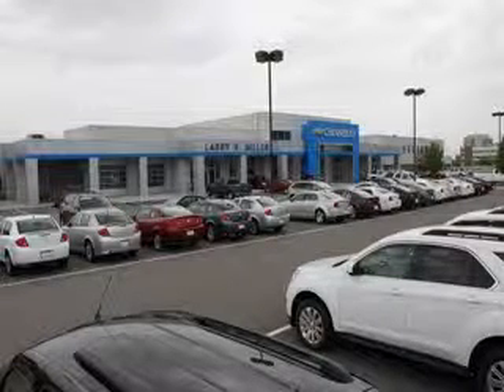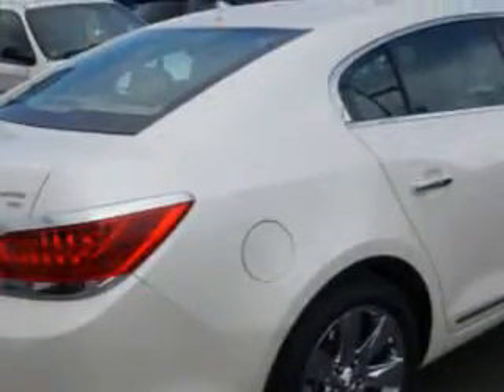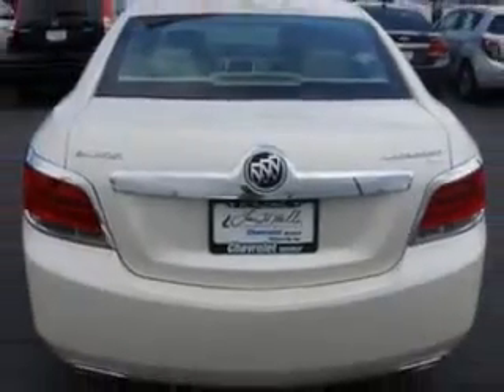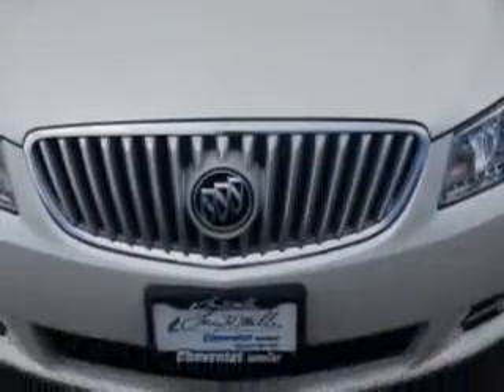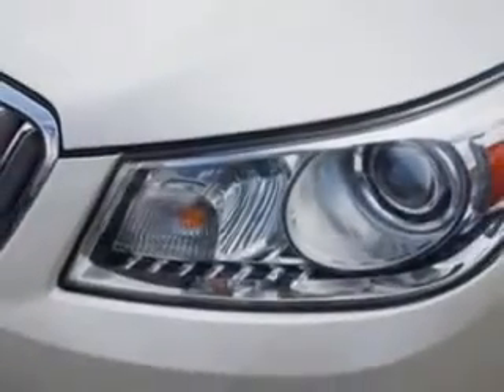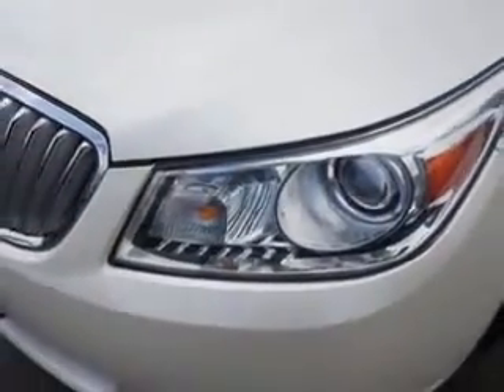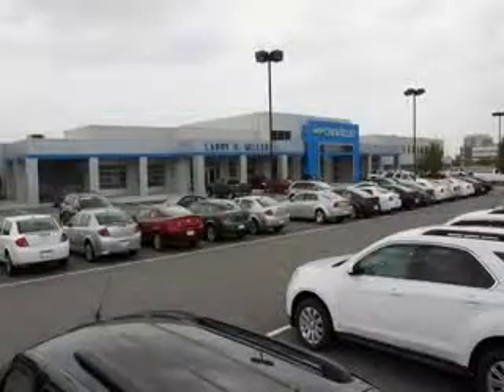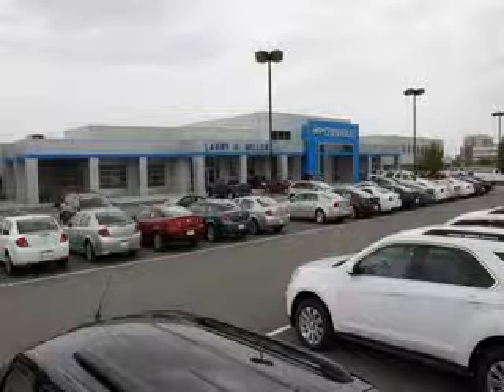2011 Buick LaCrosse Larry H. Miller Chevrolet of Murray Murray, UT 84107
Buick LaCrosse Ready for the very best? Let Larry H. Miller Chevrolet of Murray show you what luxury really means. Imagine driving this    Buick Lacrosse Sedan, equipped with a 6 Cylinder engine and an automatic transmission. Enjoy this luxury car with features like Push-Button Start Keyless Ignition, Auto-Dimming Inside Rearview Mirror, Exterior Entry Lights, Theft-Deterrent System, Remote Engine Start, Anti-Theft Alarm System With Engine Immobilizer, Power Adjustable Lumbar Driver Seat, Ventilated Passenger Seat, Heated Exterior Mirrors With Integrated Turn Signals, Memory Settings For Exterior Mirrors, Universal Garage Door Opener, Power Door Locks With Anti-Lockout Feature, Front Fog Lights, Emergency Braking Assist, Leather Upholstery, Onstar With Turn-By-Turn Navigation, 8 Way Power Driver Seat, Heated Driver and Passenger Seating, Power Rear Window Sunshade, Front Air Conditioning With Automatic Climate Control, and much more. Enjoy the drive and have peace of mind in this  Buick Lacrosse. See us at Larry H. Miller Chevrolet of Murray today!
MILES: 36,590
VIN:1G4GE5ED2BF200933

5500 South State ST.